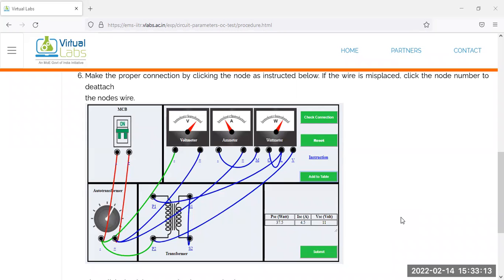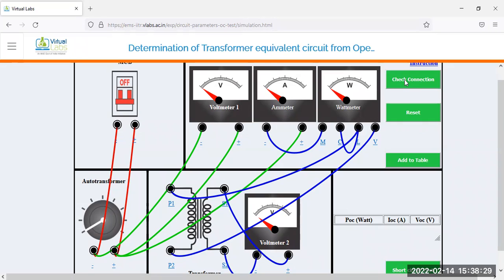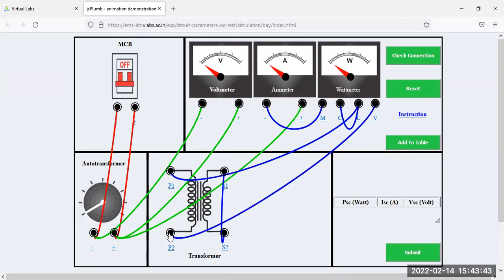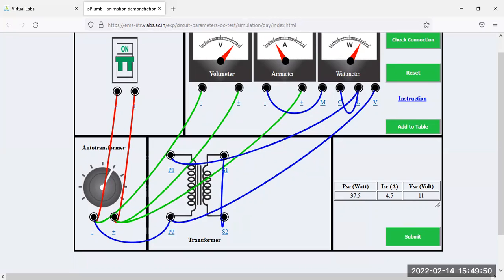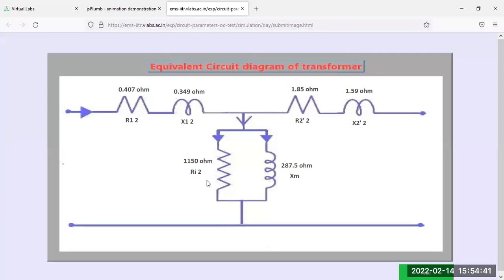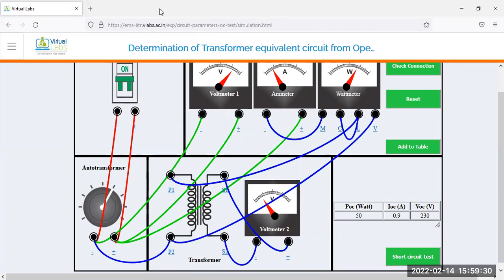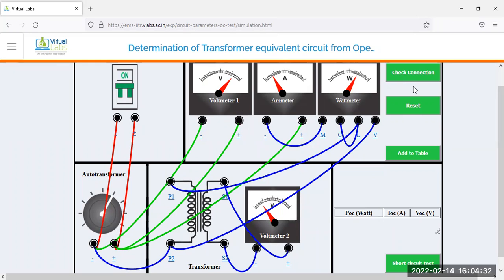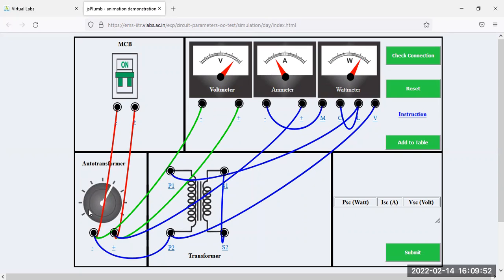EE301P Part 2 date 27.1,2022